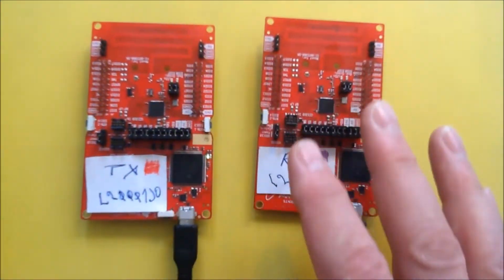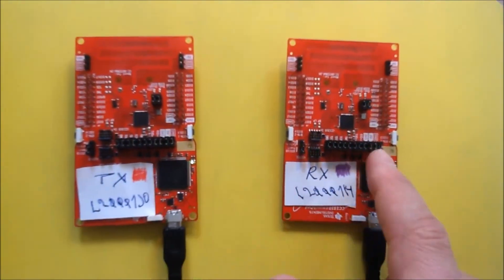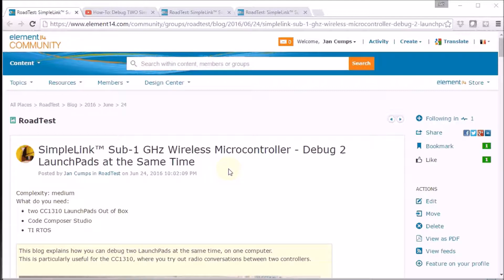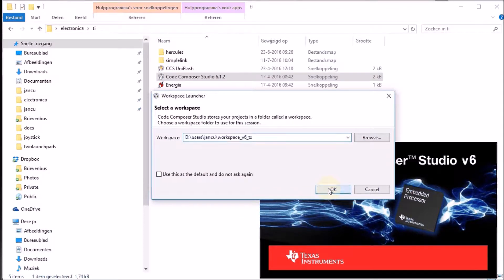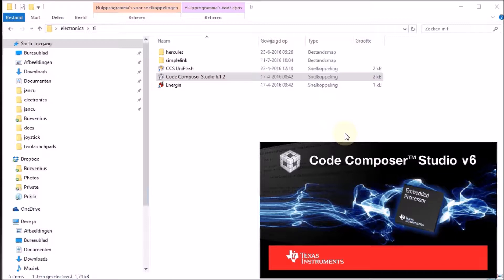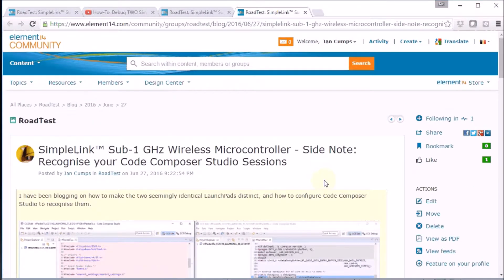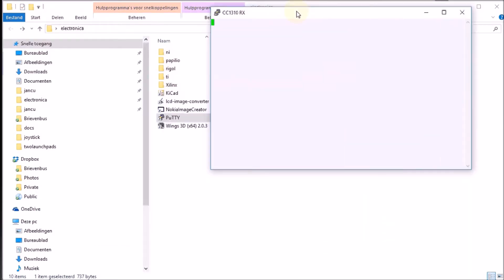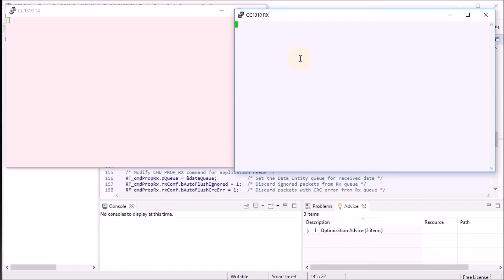Texas Instruments CC1310 LaunchPad - Work with 2 Identical LaunchPads in CCS and PuTTY Part 1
Follow up on the CC1310 SimpleLink LaunchPad
How to use 2 code composer studio instances and debug two identical LaunchPads at the same time.
Give each CCS session a distinct colour
Same with PuTTY.